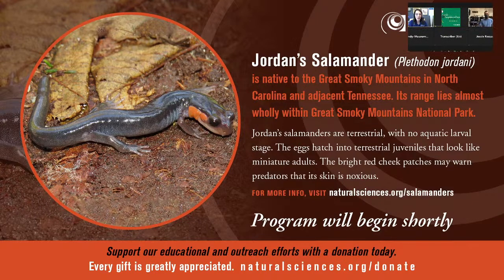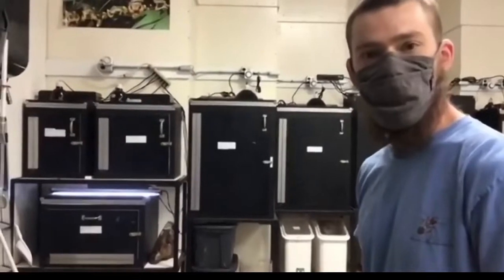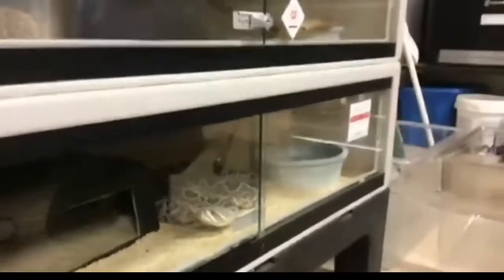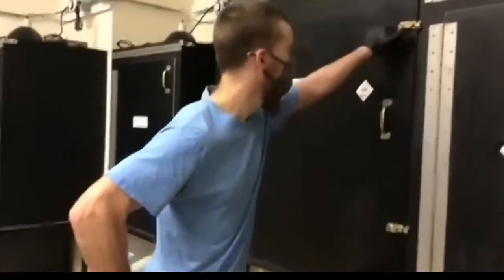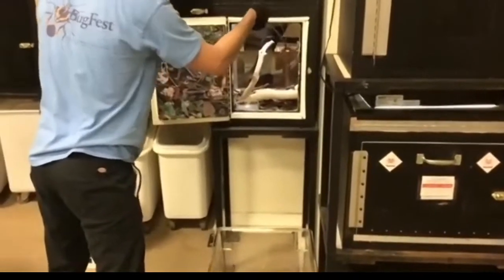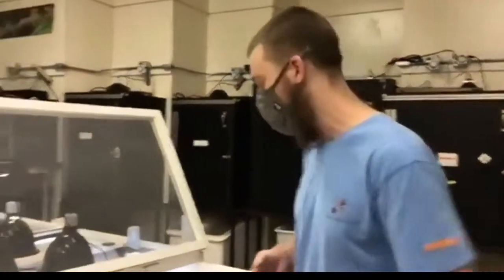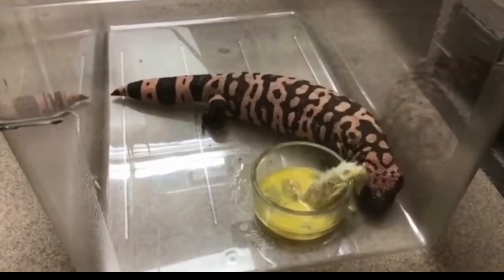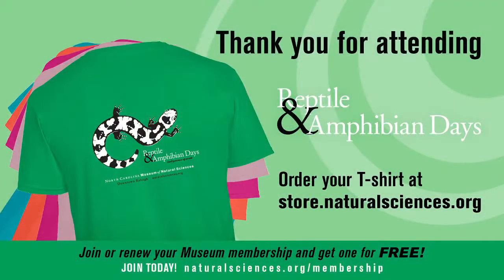Venomous Feeding and Safety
Learn about different feeding strategies used by venomous reptiles, including gila monsters and copperheads. We will also discuss safety strategies when you come in contact with venomous reptiles.